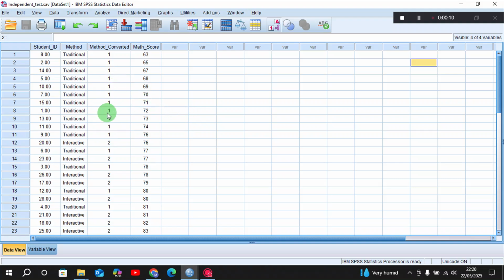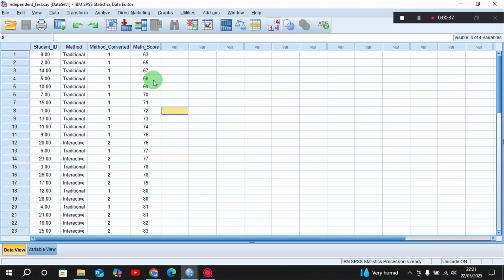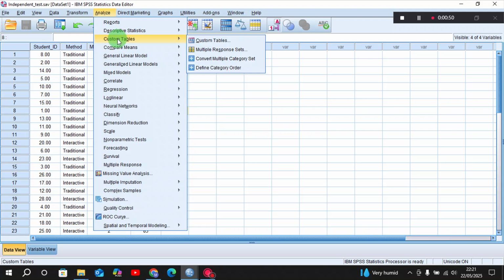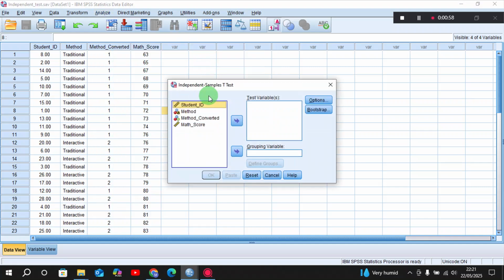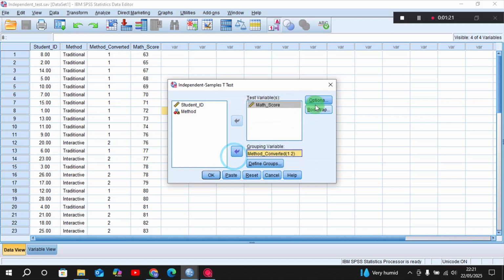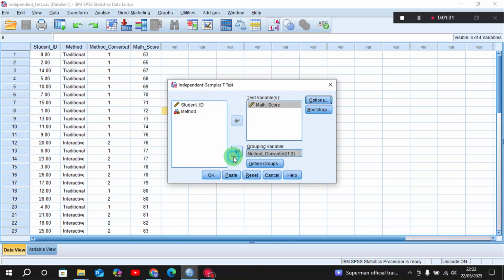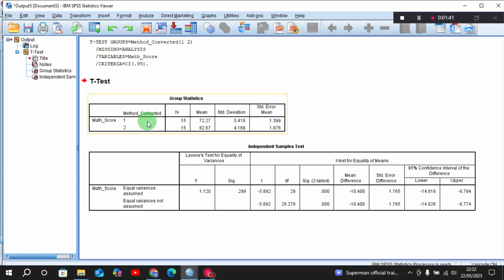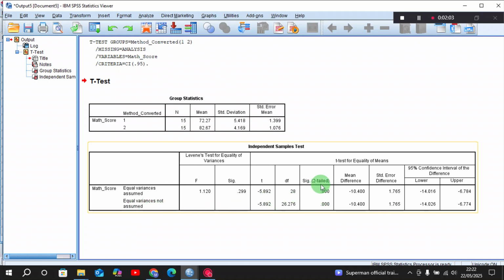How to Run Two-Sample t-Test in SPSS | Statistical Analysis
The video shows how to perform the two-sample or independent-samples t-test in SPSS. It provides step-by-step guidance and explanations that even a beginner can follow.

Video Chapters:
00:00 Intro
00:08 Explanation of the Dataset and problem in hand
00:46 Doing the Two sample t-test/Independent t-test
01:36 Interpretation of the results in SPSS